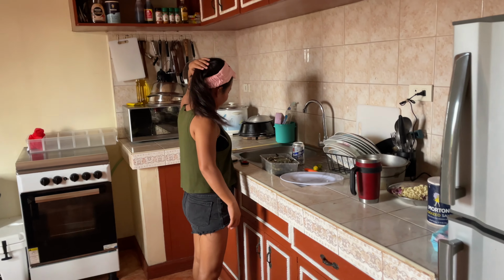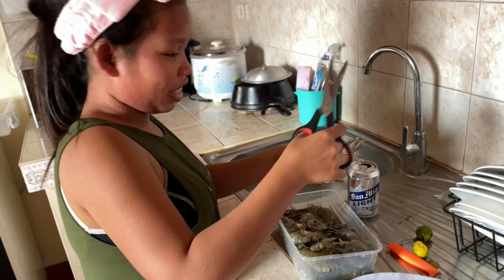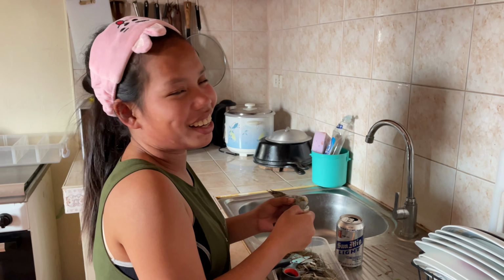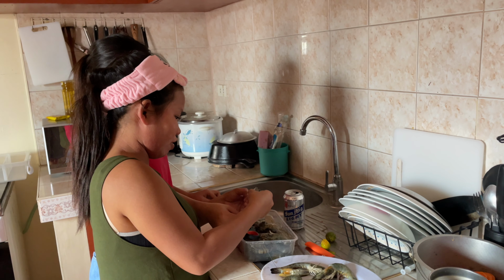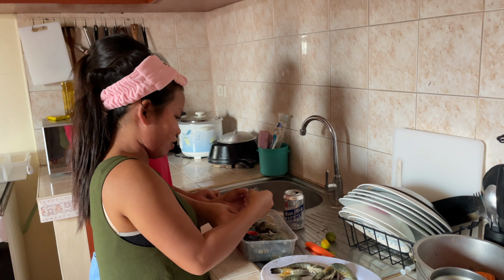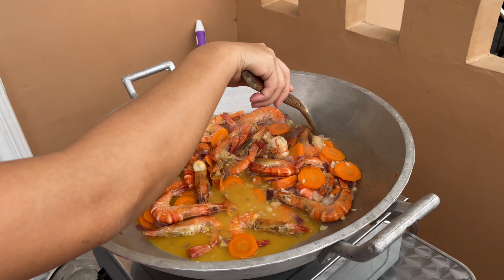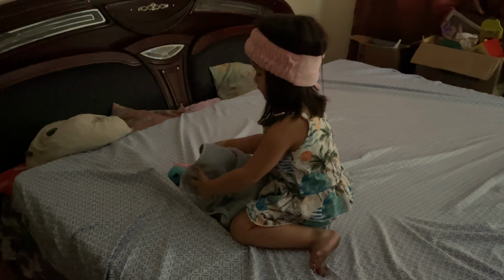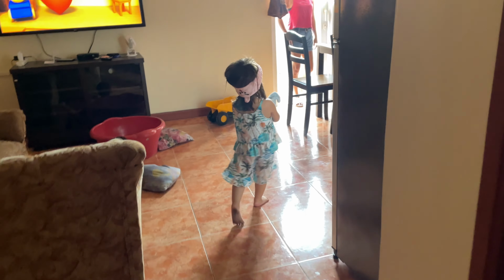Filipina Sisters Cook Me Some Garlic Butter Shrimp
Watch the ladies cook up those huge shrimps I bought a few days ago. Fatima tried to ruin the dish by adding soy sauce, but I was there to veto that decision.